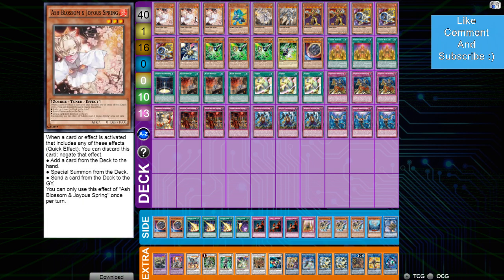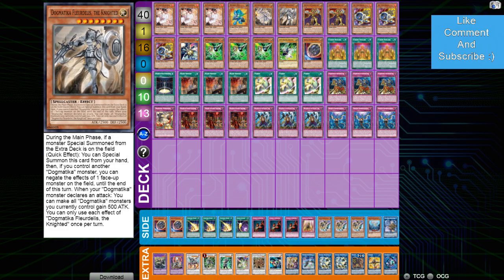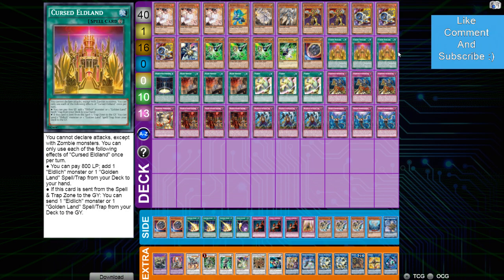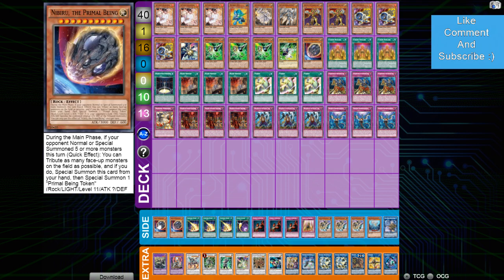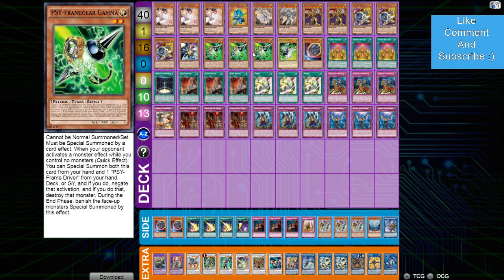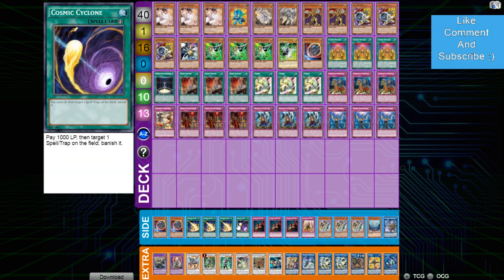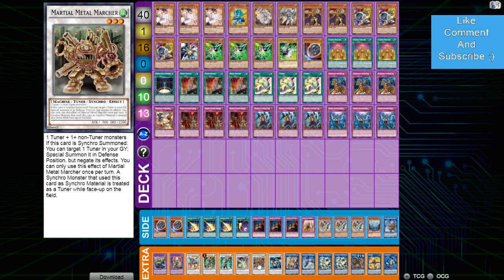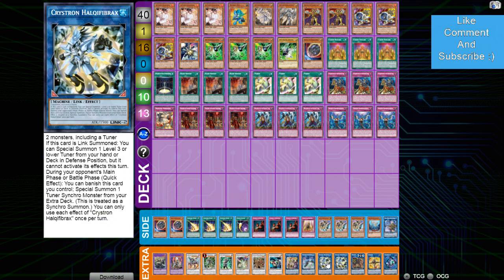Eldlich Dogmatika Synchro Deck Profile Yu-Gi-Oh! 2020